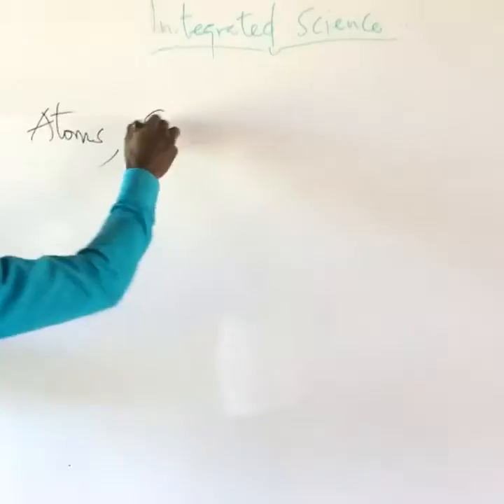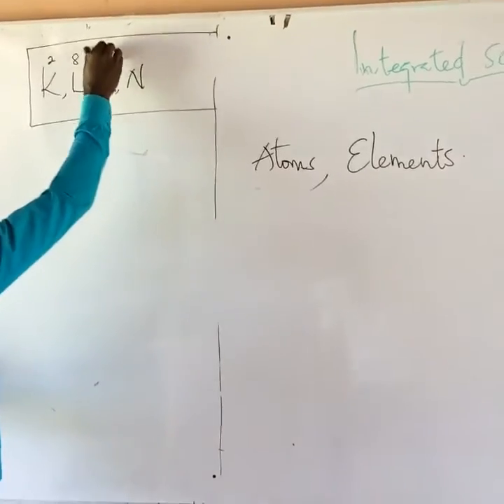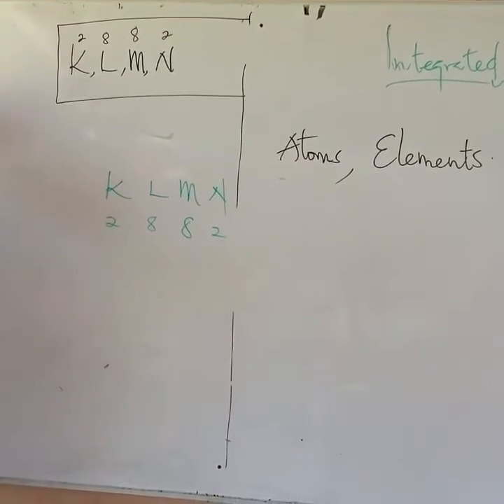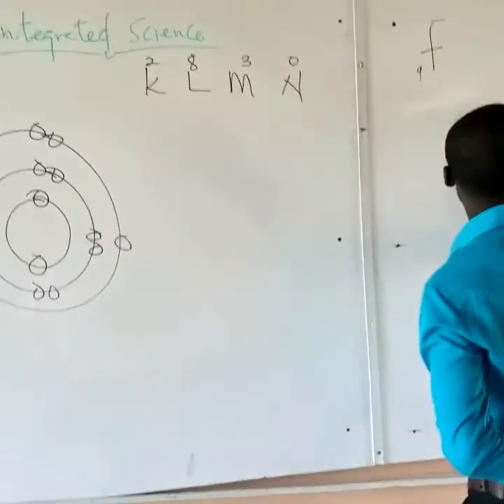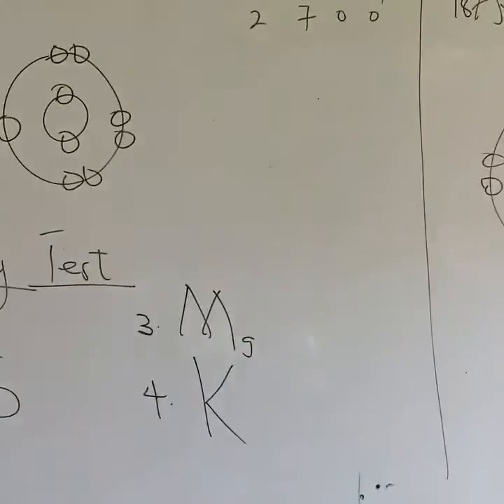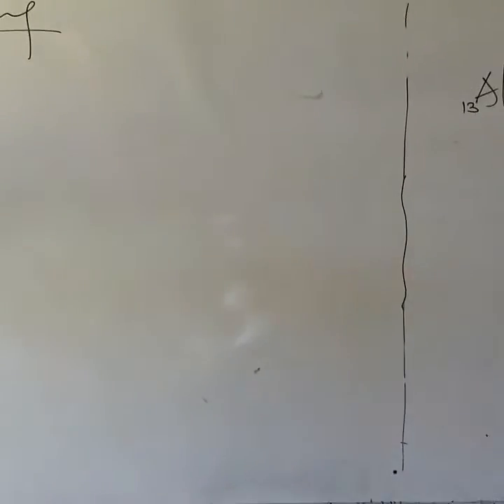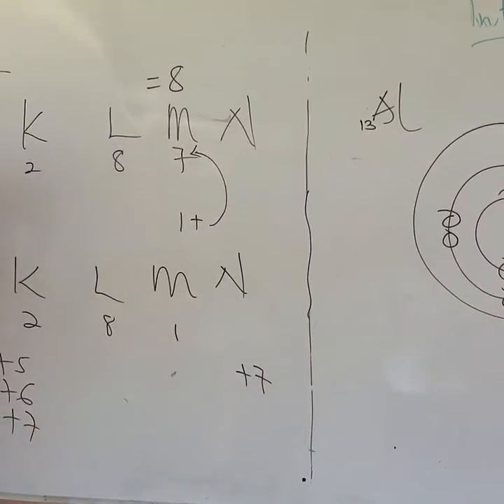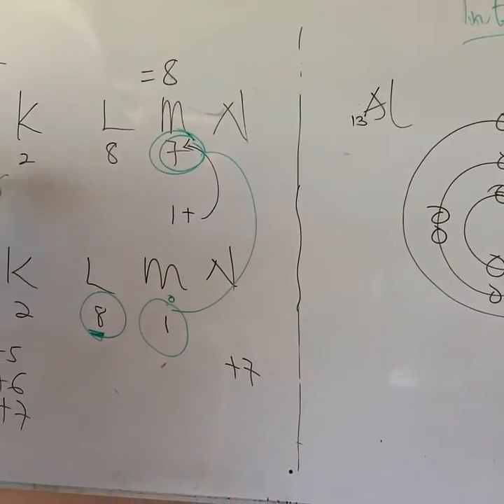Atoms, elements and electronic configuration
JHS integrated science